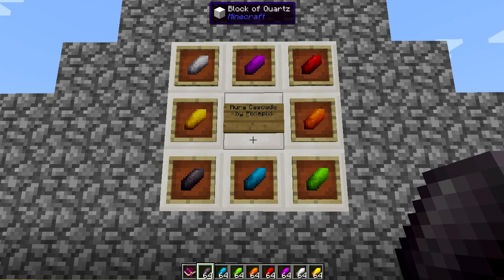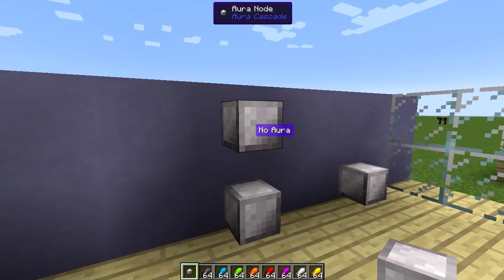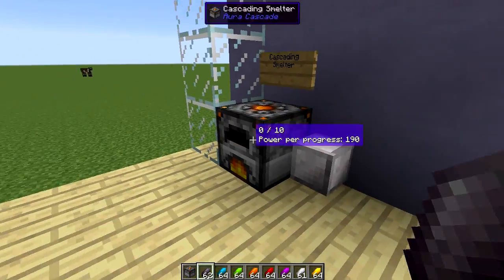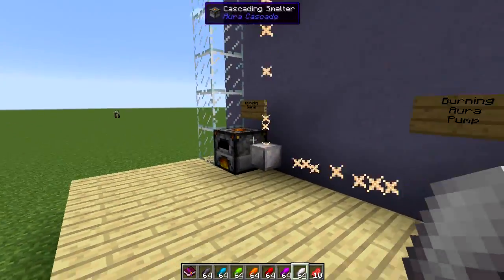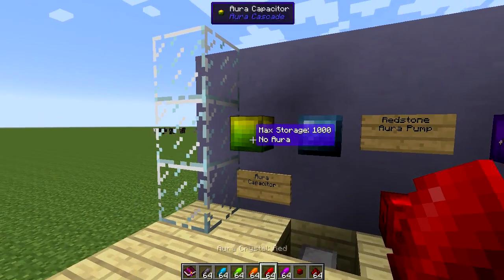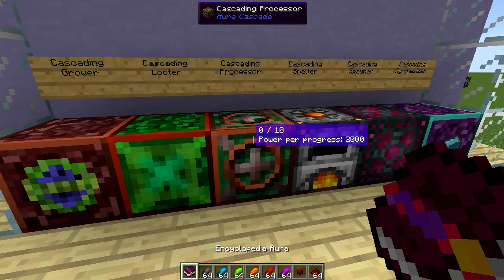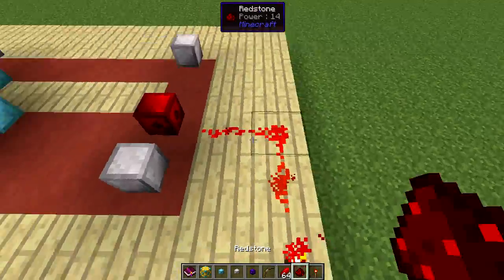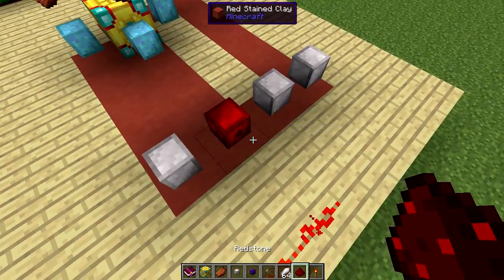Mod Spotlight - Aura Cascade by Pixlepix [Part 1]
Aura Cascade by Pixlepix! It's a magic mod with a power system and other cool stuffs. In this spotlight I'll be discussing the basics of aura flow and how to set up vortex infusion.

This mod is changing very quickly, so a few of the things in this spotlight are already outdated. There are tons of new items that we'll go over in the next part.

Time stamps:
Basic Pump Set-ups: (4:12)
Types of Pumps: (7:39)
Vortex Infusion: (11:11)